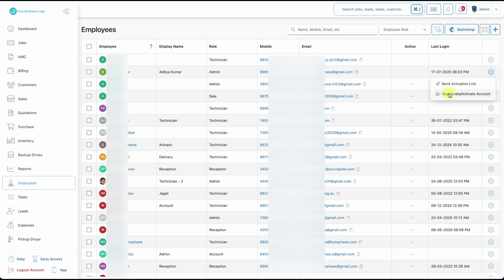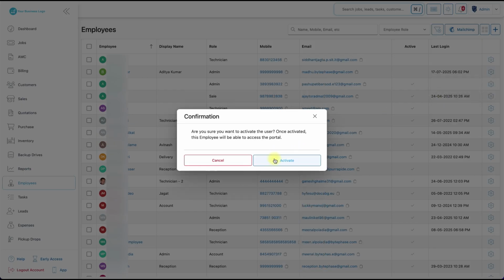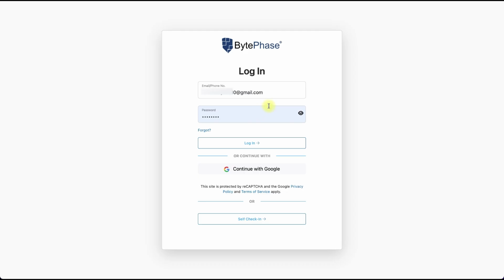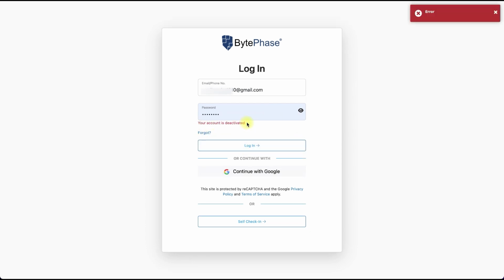How to Easily Deactivate an Employee in BytePhase CRM | Quick & Simple!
Learn how to deactivate an employee account in BytePhase CRM to manage user access securely!

🔒 How to Deactivate an Employee Account from BytePhase CRM
Need to remove access for an employee who’s left your company or no longer needs CRM access? In this video, we’ll show you exactly how to deactivate an employee account in BytePhase CRM—safely and efficiently.

From your admin dashboard, you can quickly locate the employee profile, disable their login access, and ensure they can no longer view or interact with your business data. This keeps your CRM environment secure, organized, and access-controlled at all times.

Perfect for repair shops, service centers, or growing teams looking to manage user permissions smartly. Whether you’re restructuring your staff or revoking temporary access, this tutorial will walk you through the correct steps.

✅ Quick deactivation
✅ Safe and secure user management